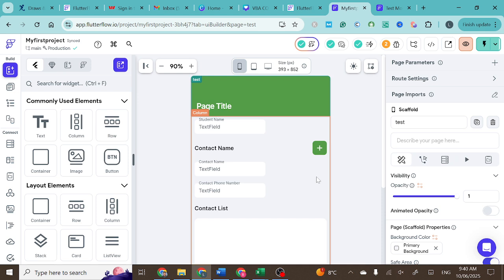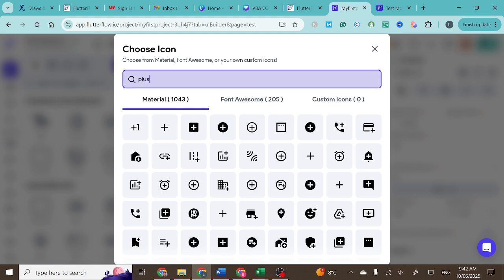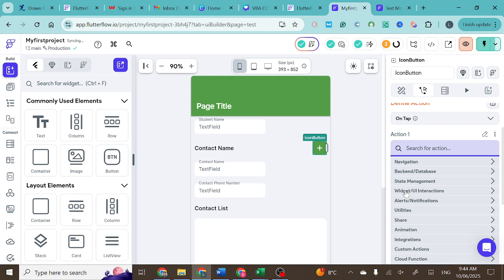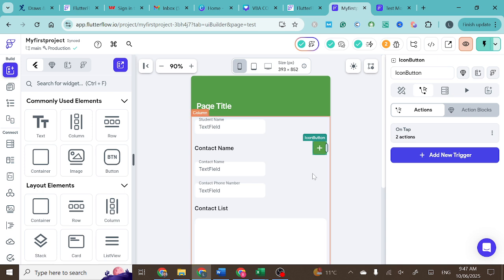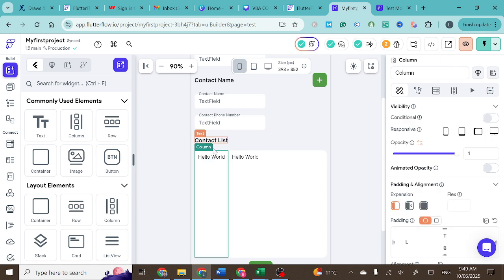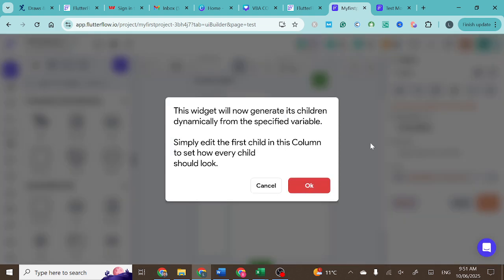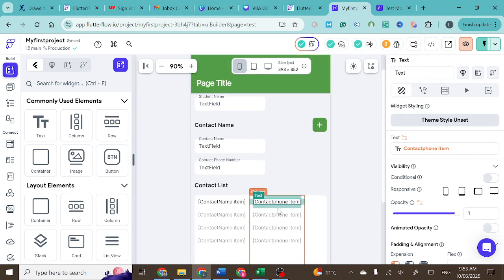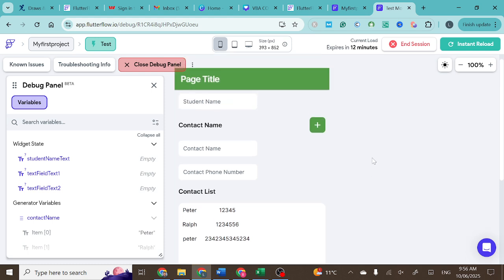Lesson 11 Lists